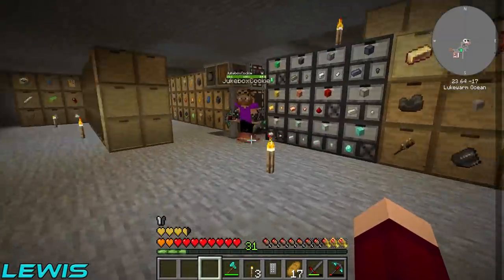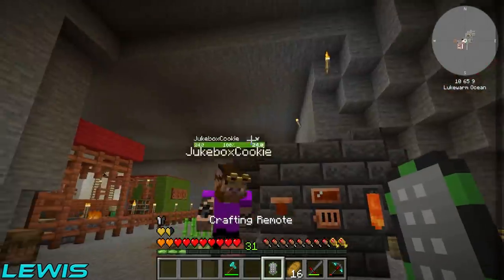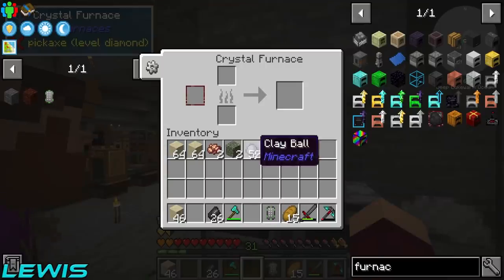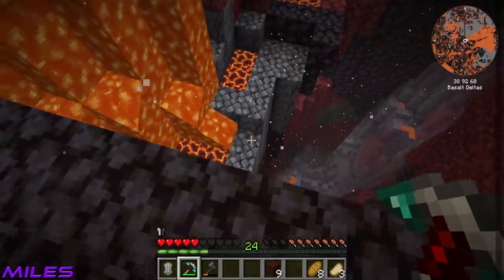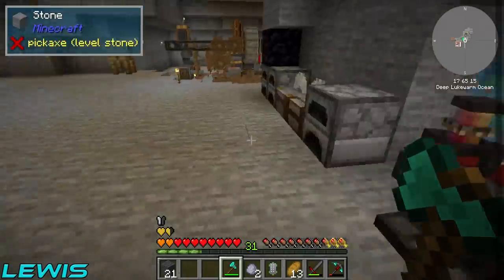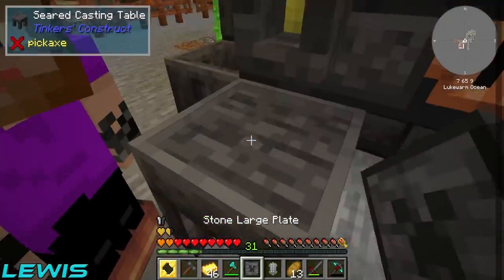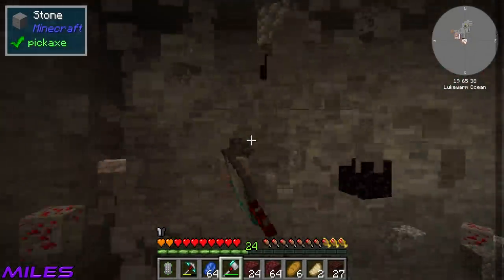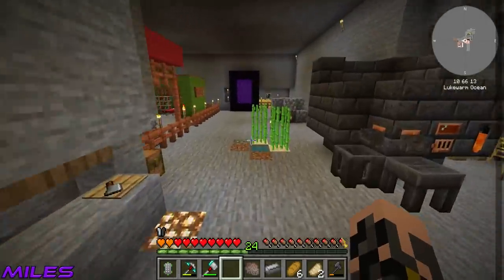STARTING IMMERSIVE ENGINEERING & UPGRADING TOOLS! Cave Factory EP9 | Modded Minecraft 1.16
In this New Cave Factory episode, Lewis and Miles start a new quest line which involves using Immersive Engineering. They start by trying to make a lot of clay and end up making an Obsidian Furnace so that they can smelt the clay a lot faster. They then move onto making hammers so that they can clear space for there new factory setup and end buy making both the Coke Brick Oven and the Blast Brick Over.

About Cave Factory Modpack:
Featuring custom progression and resource gathering. Starting in a room with a zombie spawner in the world filled with stone its your job to make some space and start building your factory!